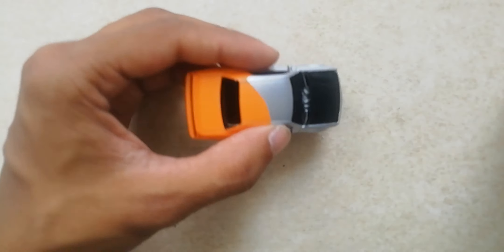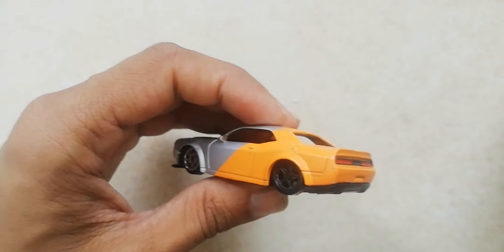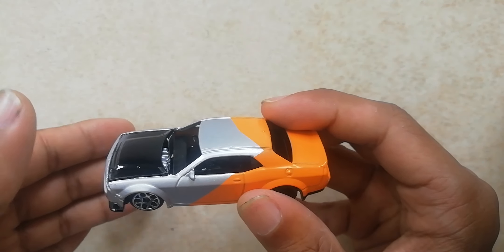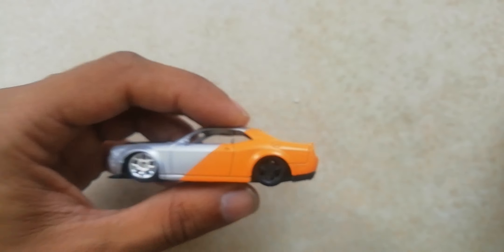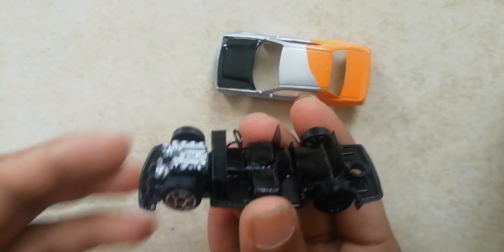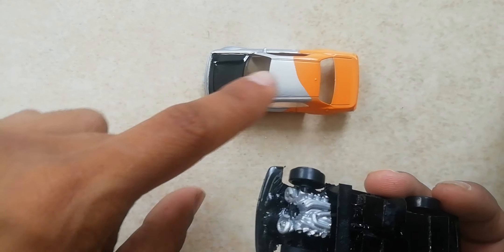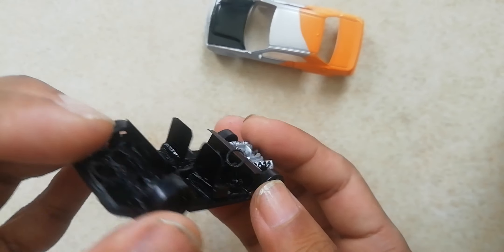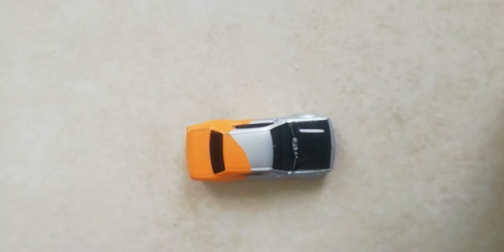Season 2 Episode 4 Going Into Detail | TwinTurbo DODGE Demon GT40 SRT